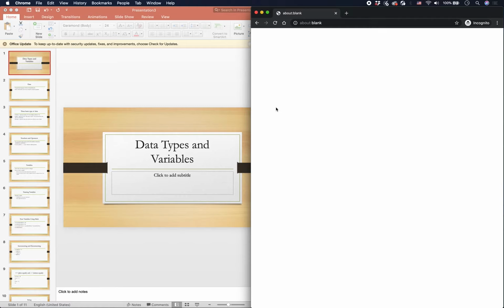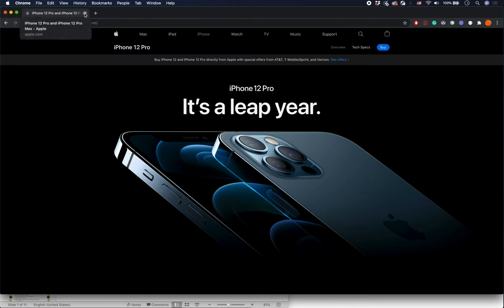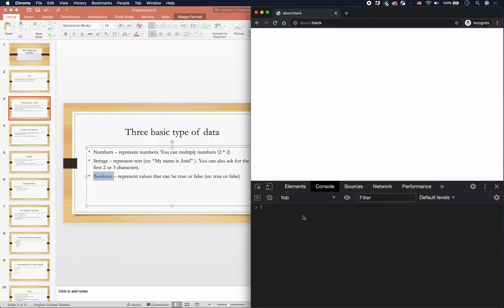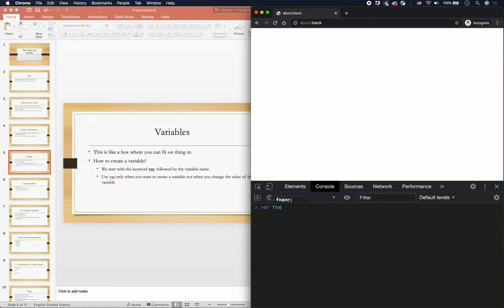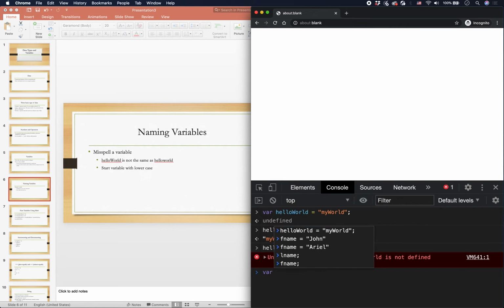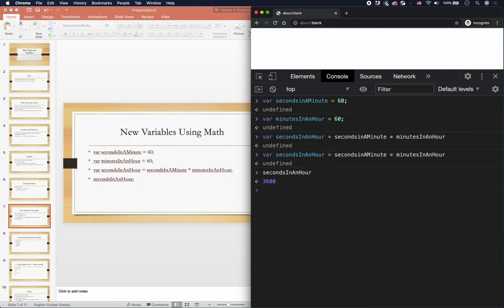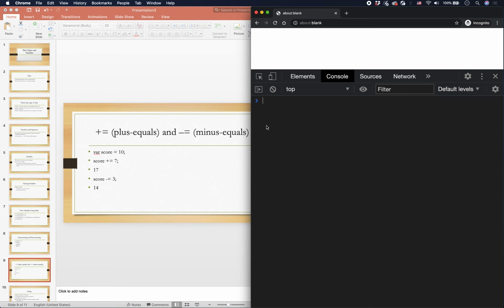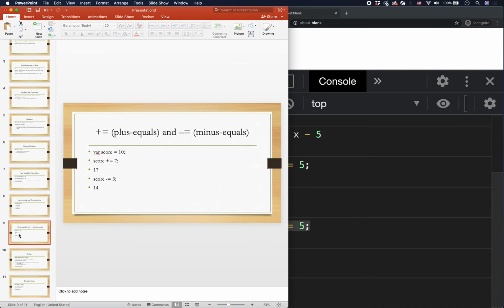37. Data Types and Variables - Numbers | Web Development for Beginners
JavaScript - Data Types and Variables